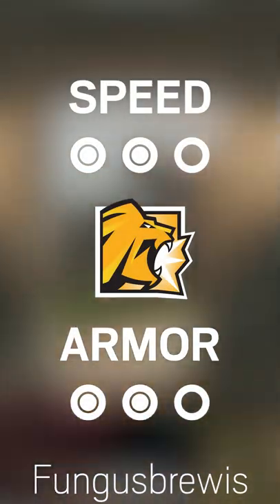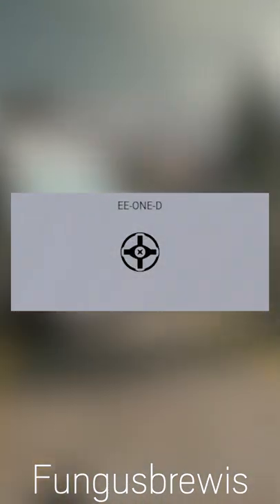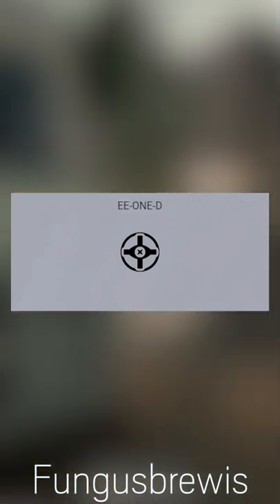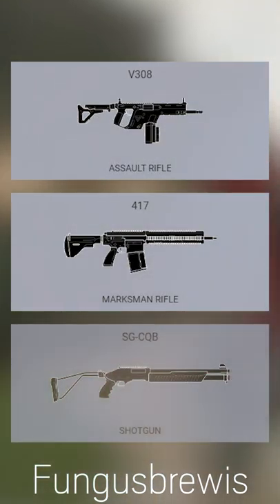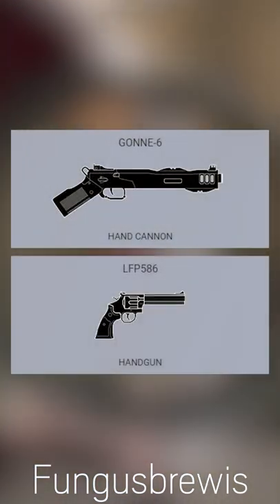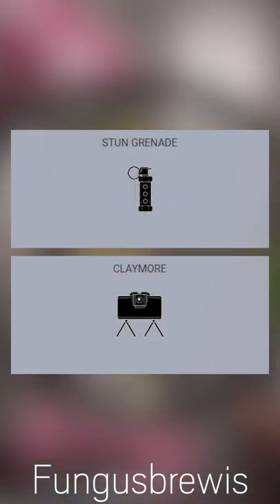Master Lion In 60s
If you need a quick breakdown of how to use Lion: Your answer is here! Including some tips and less common knowledge, it should be helpful to any skill level from Copper to Diamond

Cheers!